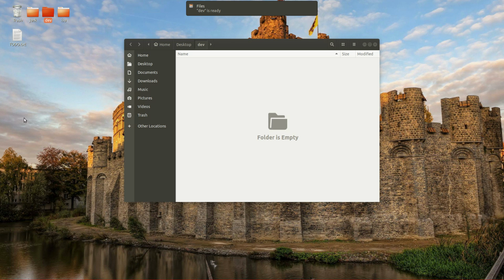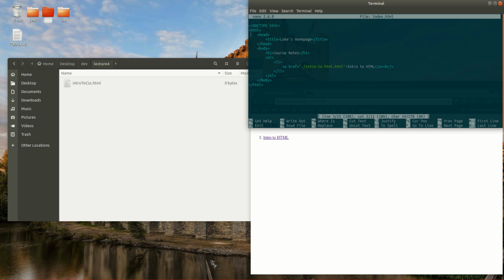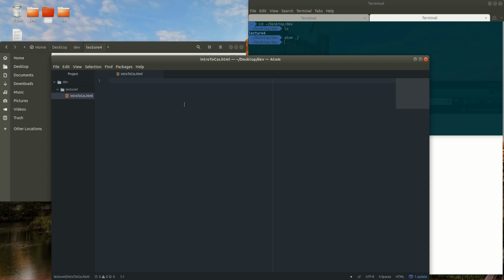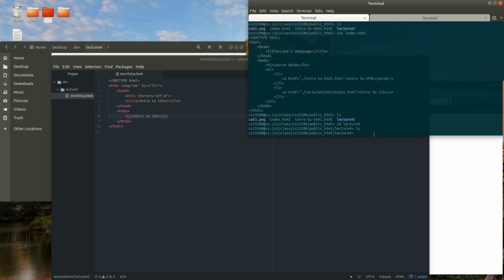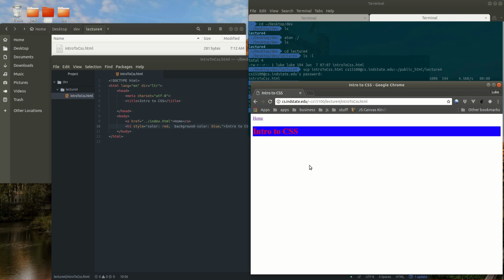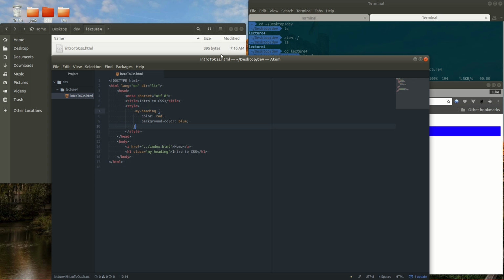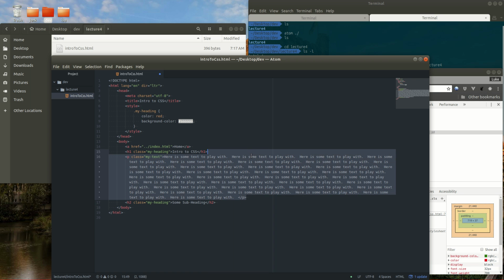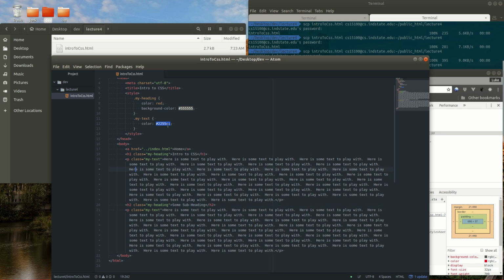intro to css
Very basic introduction to CSS and the style tag.